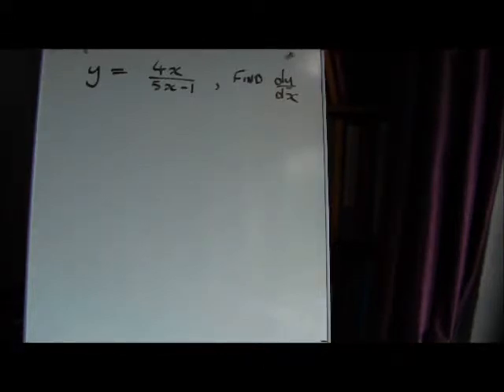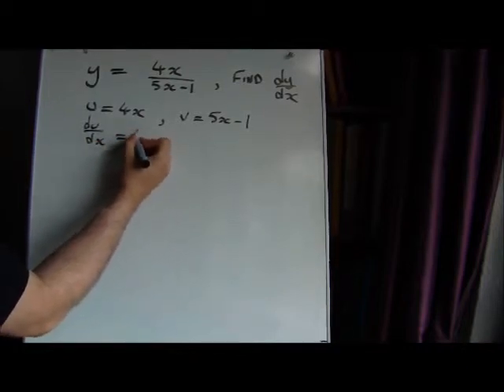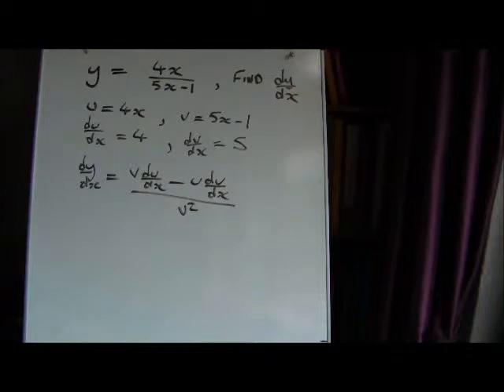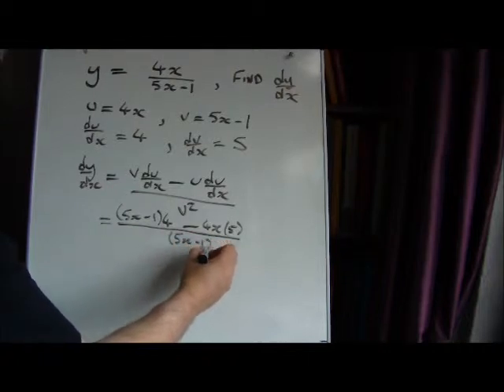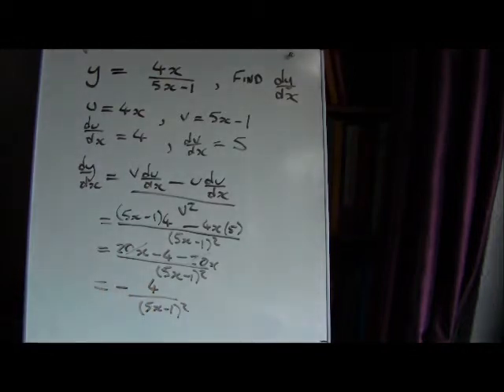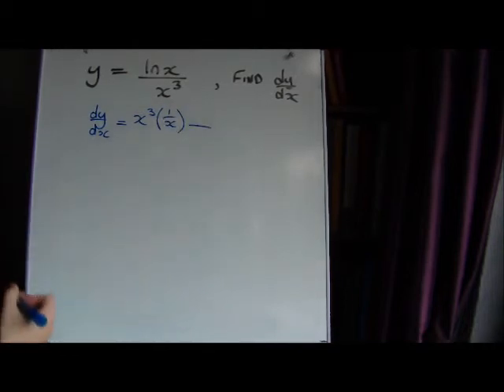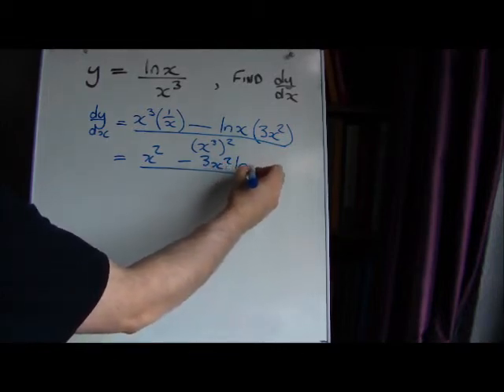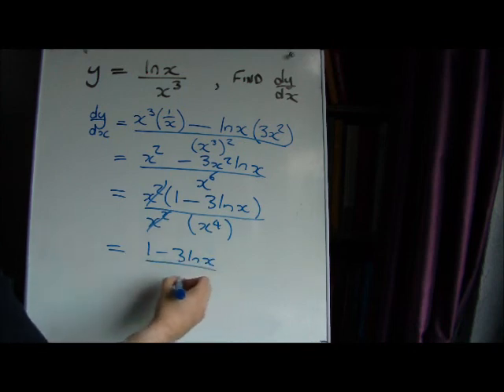Differentiation: Quotient Rule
Using the quotient rule to differentiate functions.  Two examples are given.  The first example applies the quotient rule formula, whilst the second example suggests how do it more quickly.